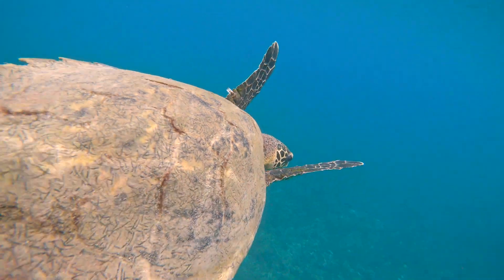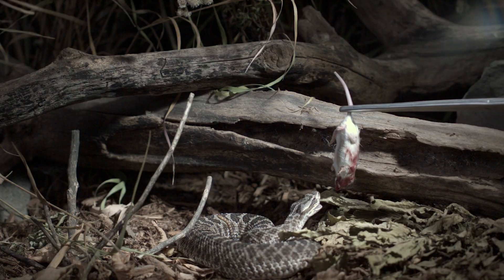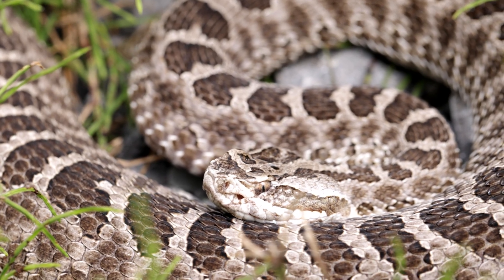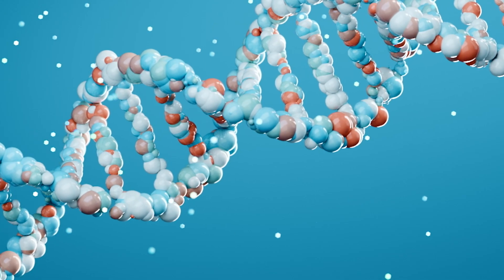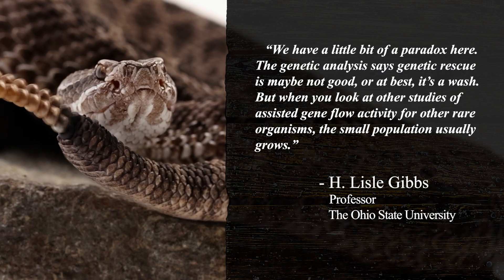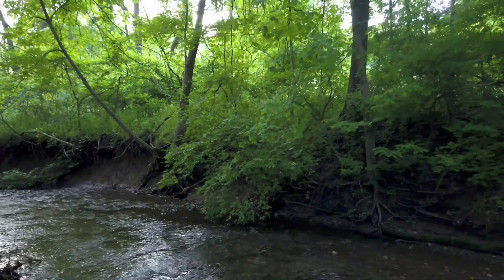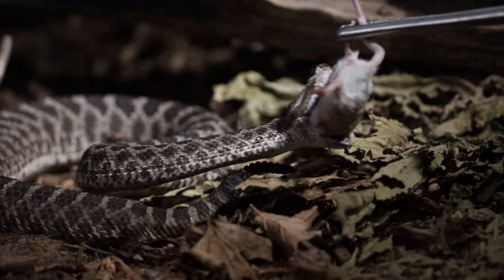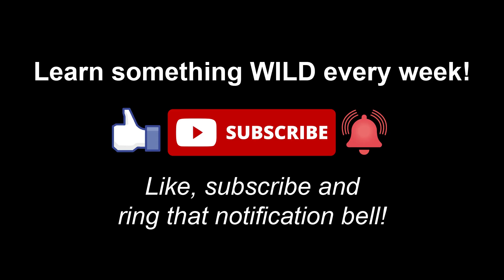How Genetic Rescue Can Backfire: This Snake Study Might Change Our Approach to Conservation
Conservationists often relocate animals from large, healthy populations to smaller, endangered ones in an effort to boost genetic diversity—a strategy known as assisted gene flow. But what if this well-intentioned method is doing more harm than good?

In this video, we explore a groundbreaking study on the Eastern massasauga rattlesnake that challenges long-held beliefs in wildlife conservation. Researchers from Ohio State University analyzed the genomes of over 150 rattlesnakes and discovered that relocating animals from genetically diverse populations may actually introduce more harmful mutations than helpful ones.

While donor snakes did bring beneficial gene variants, they also carried a significant number of deleterious mutations—some so severe they could disable important genes. This raises serious questions about the long-term impact of genetic rescue efforts, especially for endangered species already on the edge.

But it’s not all bad news. The study also found that local environmental conditions—and simply increasing population size—might offset some of these risks. Only 7% of the adaptive genes were specific to the donor snakes' original environments, meaning the risk of disrupting local adaptation is fairly low.

This isn’t just about snakes. These findings could change how we approach conservation strategies for all endangered species. Watch now to learn why genetics, environment, and smart science all matter when it comes to saving wildlife.

Genetic rescue of endangered species may risk bad mutations slipping through

Genetic Rescue: A Critique of the Evidence… (Science Direct)